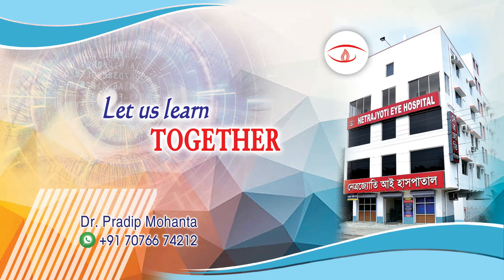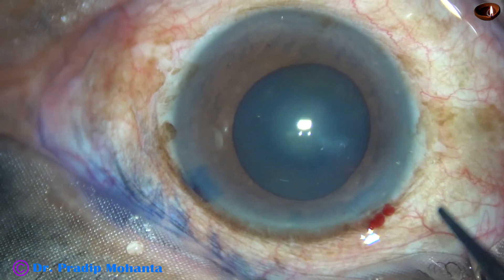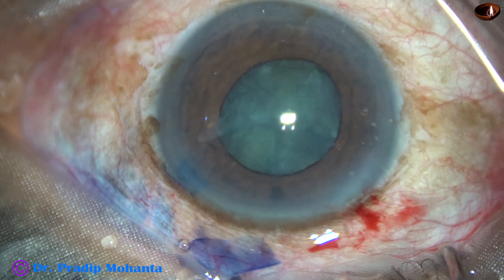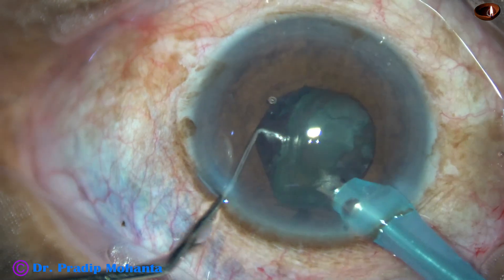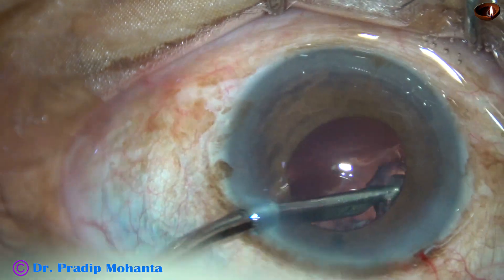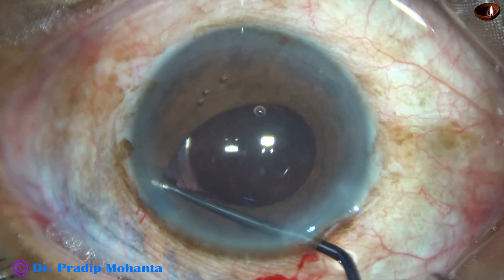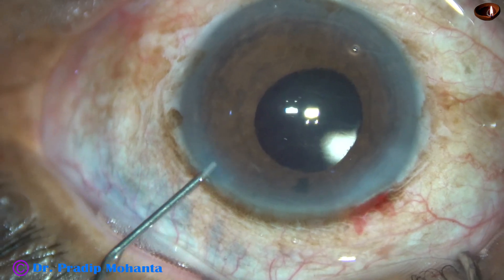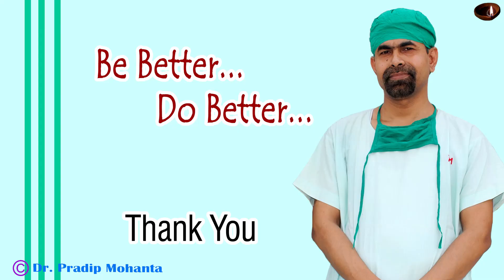Small-pupil-Phaco without using any pupil expansion device : Pradip Mohanta, 12th June, 2021